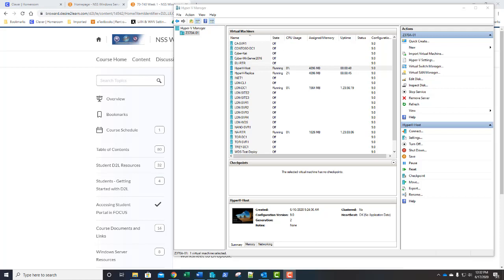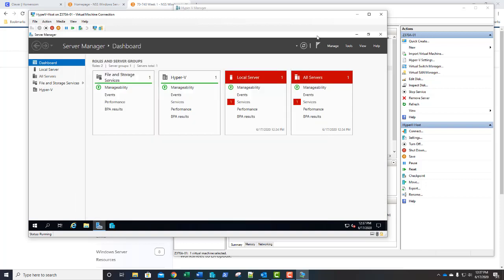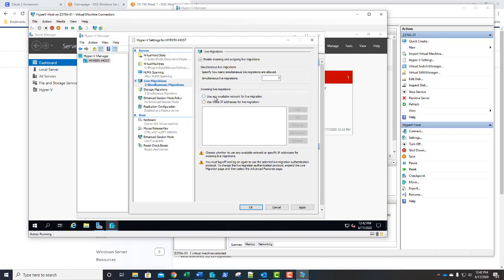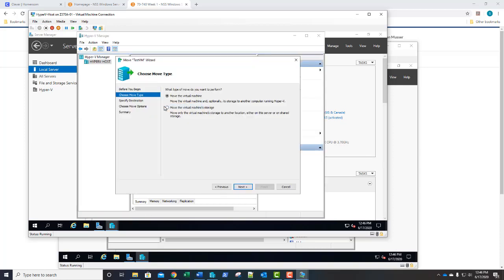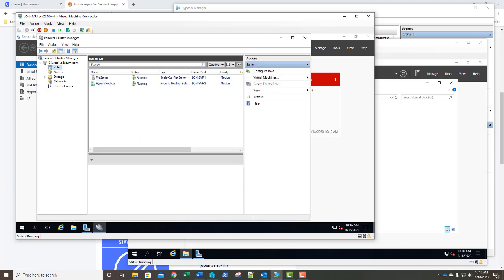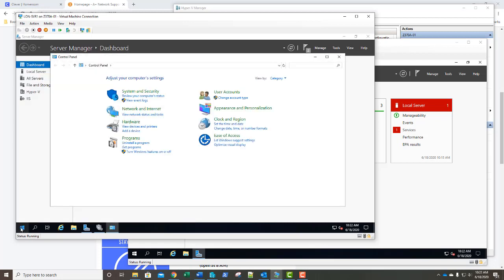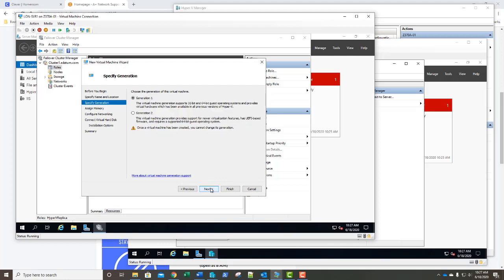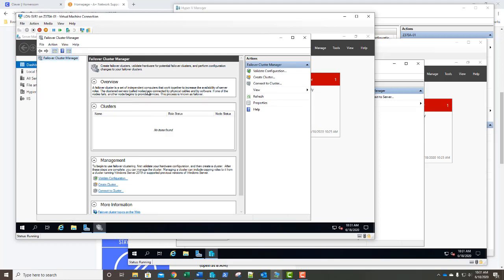70-740 Lab 15 Implementing High Availability and Disaster Recovery Options in Hyper-V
THIS LAB CONTAINS THE FOLLOWING EXERCISES AND ACTIVITIES: Installing Hyper-V, Moving a VM Storage Location, Moving a VM to Another Host, Configuring and Enabling Hyper-V Replication, Creating a Clustered Virtual Machine